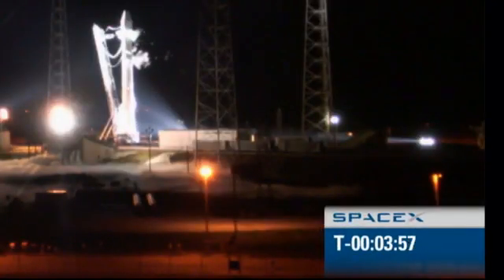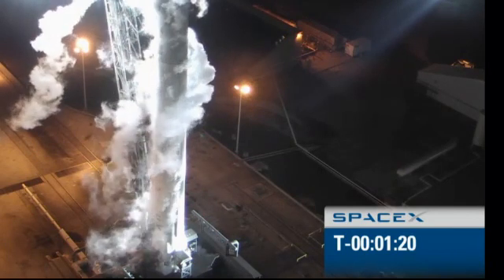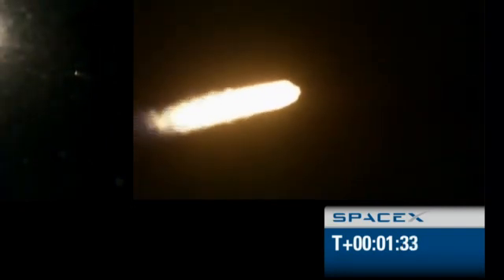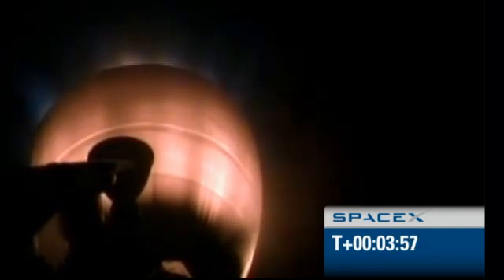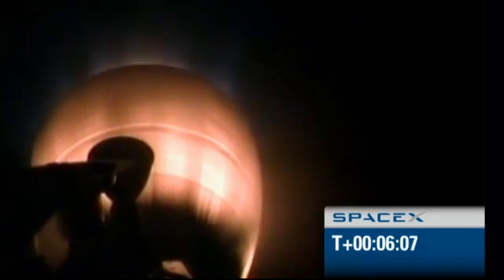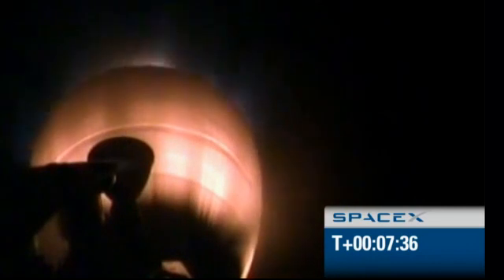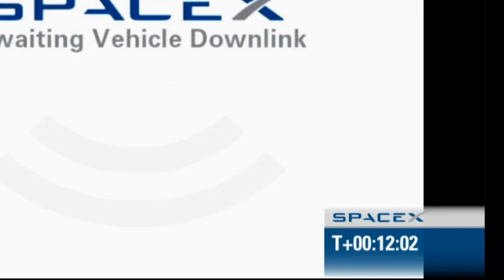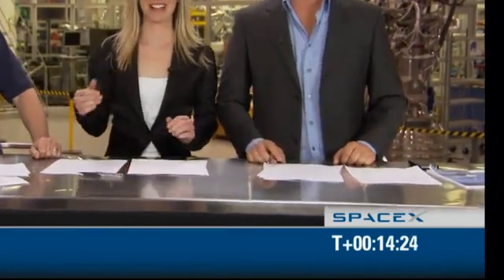SpaceX launch, May 22, 2012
SpaceX's Falcon 9 rocket and Dragon spacecraft lifted off Tuesday from Cape Canaveral Air Force Station in Florida at 3:44 a.m. EDT.